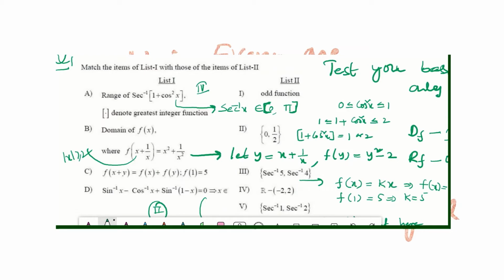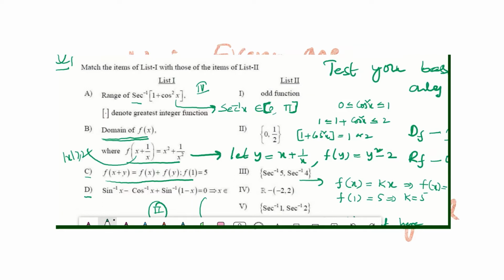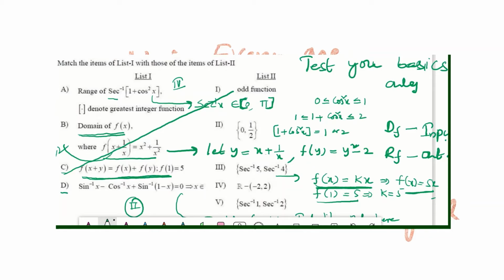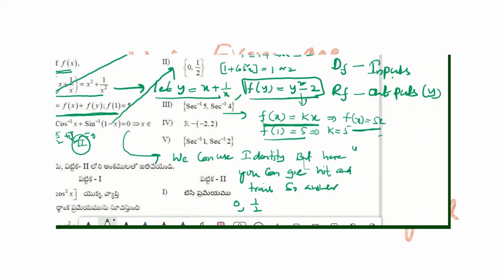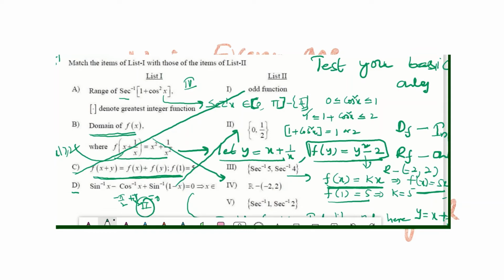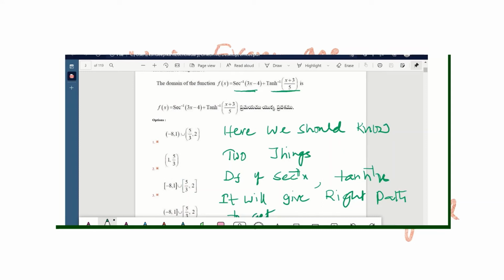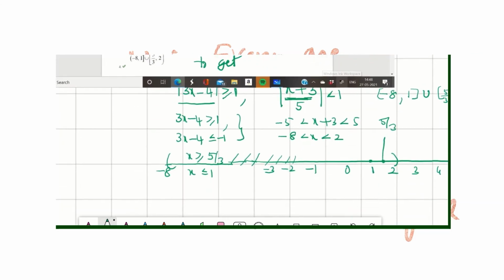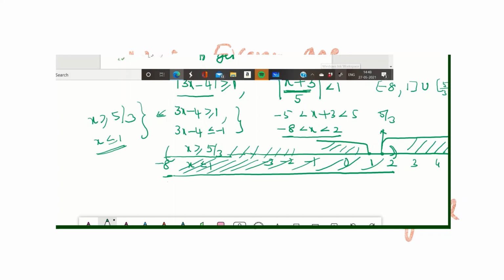EMCET 1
Eamcet     one of the  crazy engineering exam in TELANGANA AND A P this may help a lot to to do better in the exam  or they can check their preparation